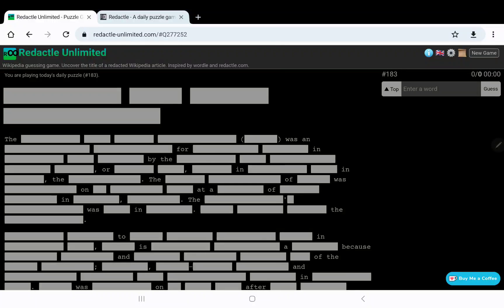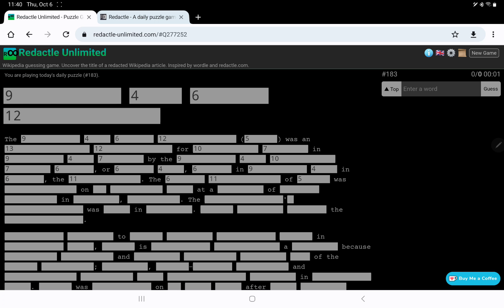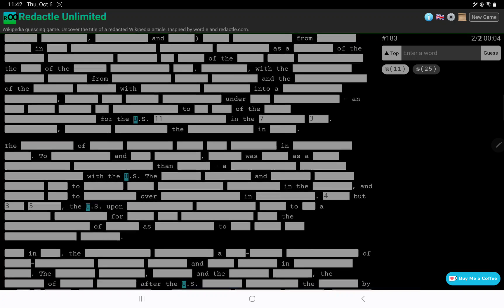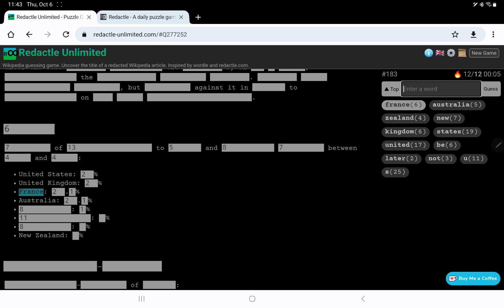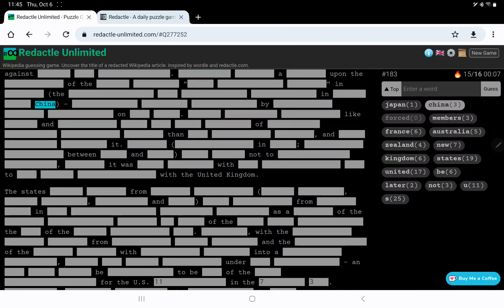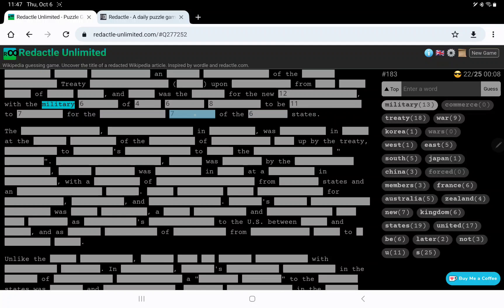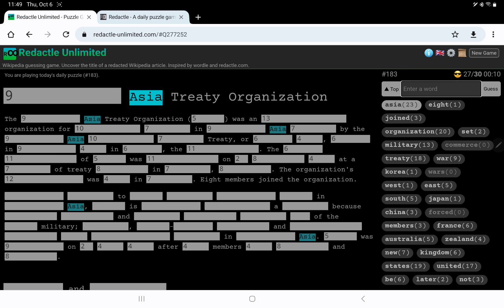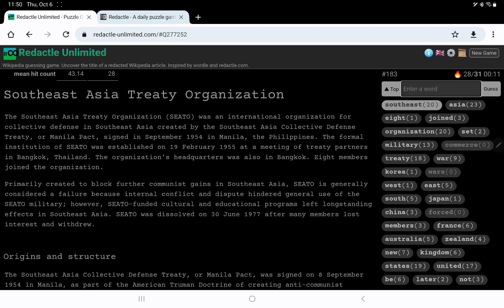Redactle No. 183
In which I play Redactle No. 183 and bounce back after yesterday's disaster.